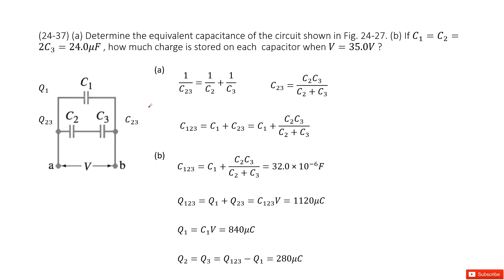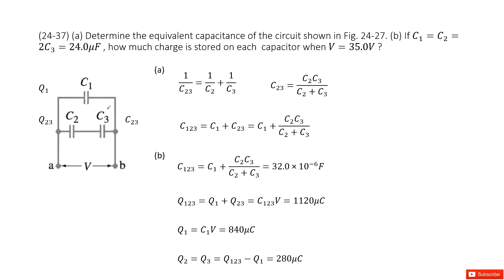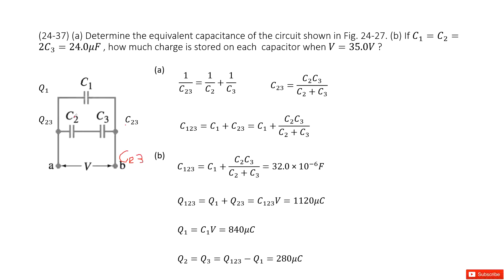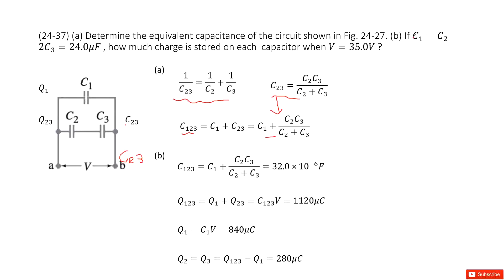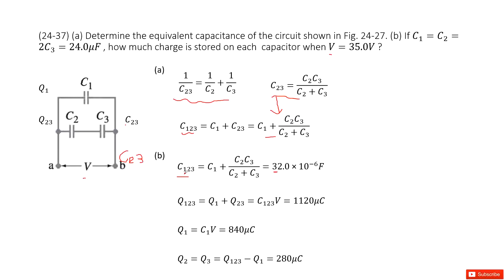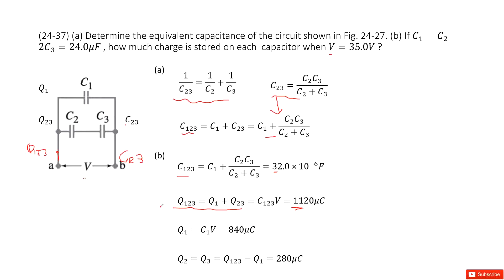(24-37) (a) Determine the equivalent capacitance of the circuit shown in Fig. 24-27. (b) If C_1=C_2=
(24-37) (a) Determine the equivalent capacitance of the circuit shown in Fig. 24-27. (b) If C_1=C_2=2C_3=24.0μF , how much charge is stored on each  capacitor when V=35.0V ?